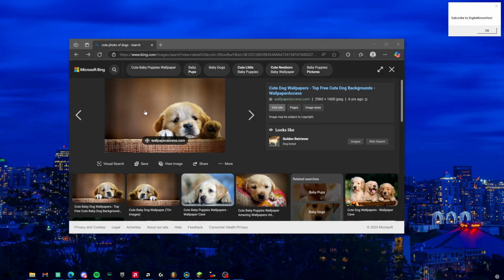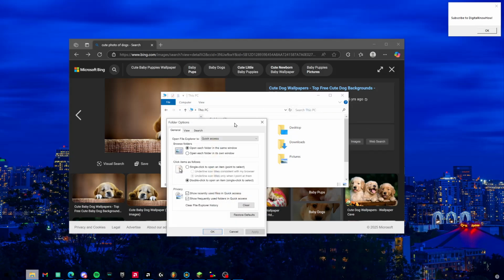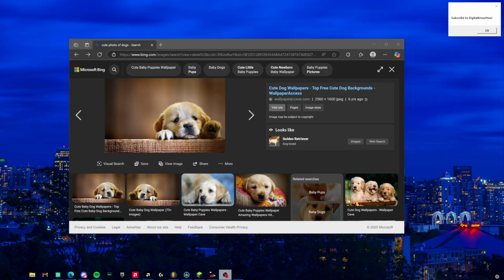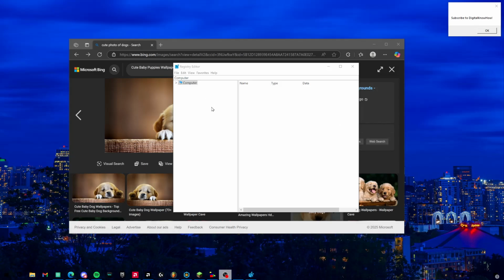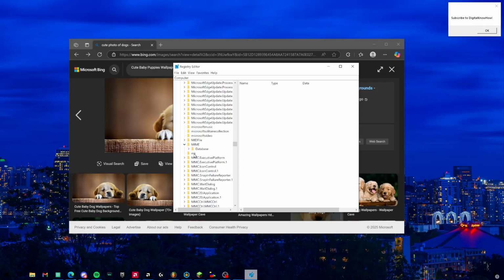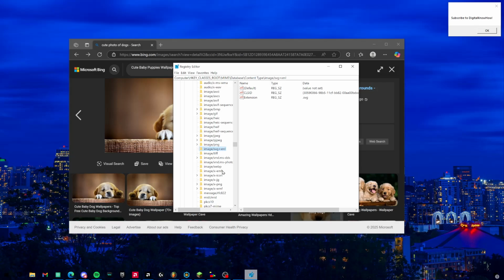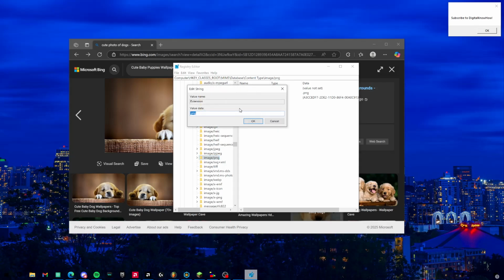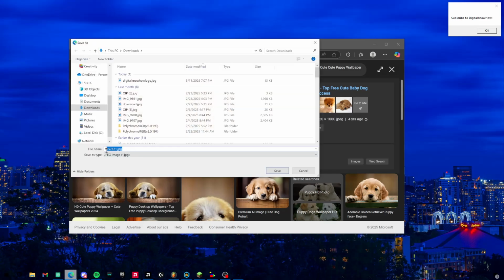How to fix IMAGE FILE TYPE SAVING ERROR! Make images save as JPEG, not JFIF or WEBP! Windows 10